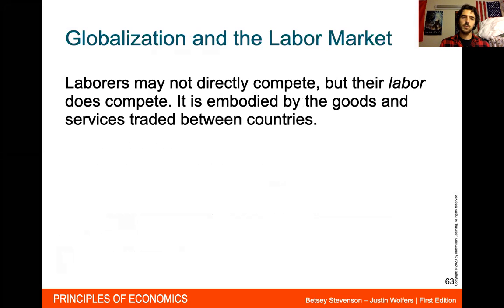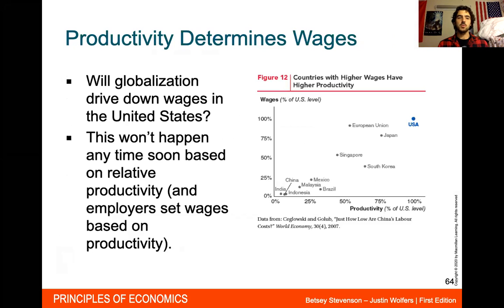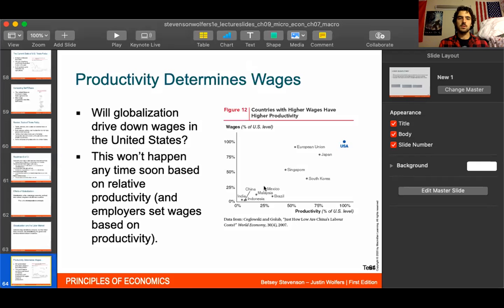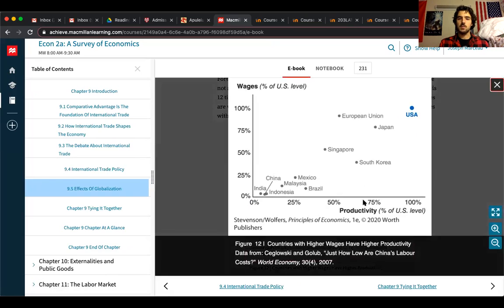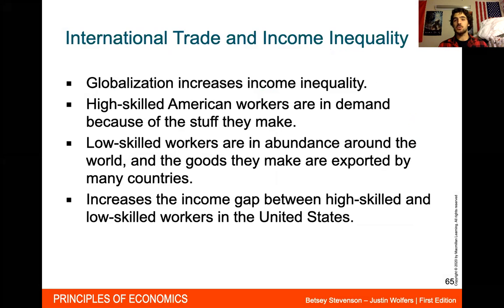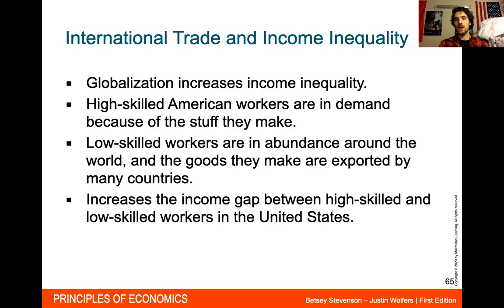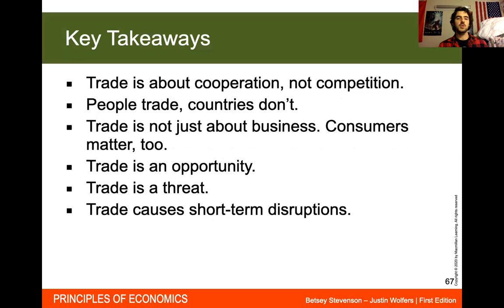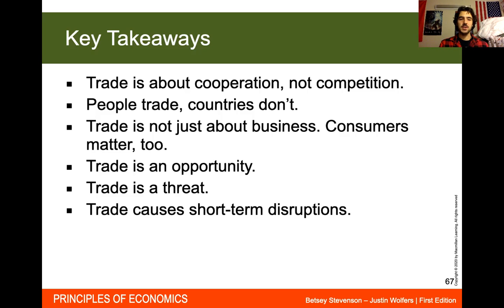9.4 - the good and bad of globalization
JAMR Marceau continues his discussion of trade with a look at globalization's effects on people and the economy